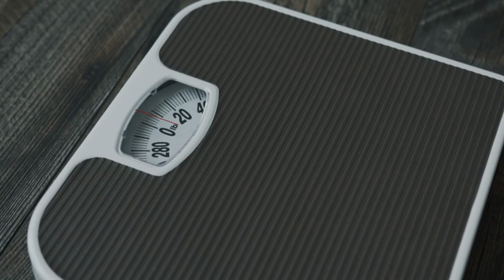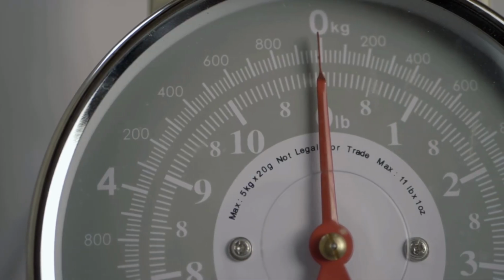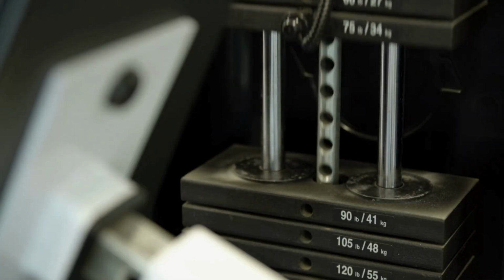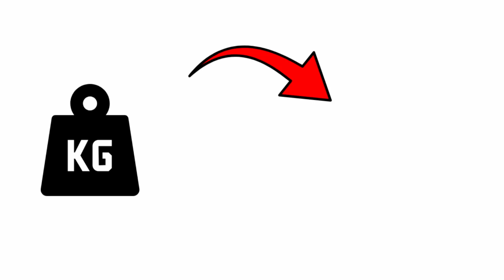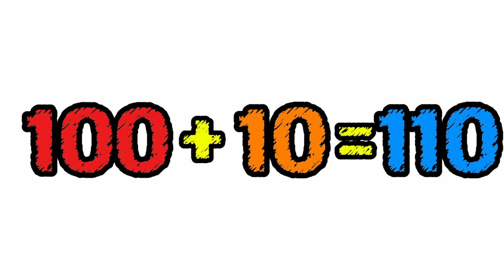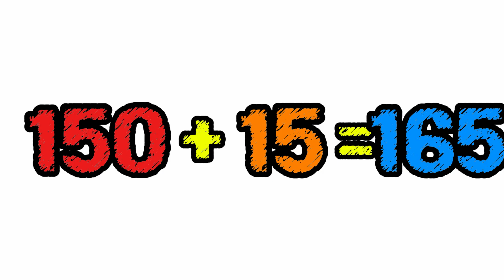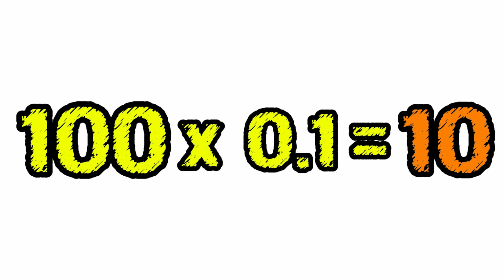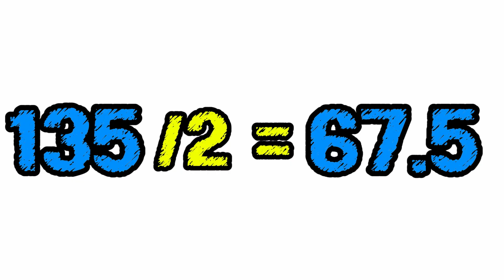Why You Actually Need the Metric System: Weight (Part 3)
If you’ve ever walked into a gym, looked at a stack of bumper plates, and had no idea if you were lifting 45 pounds or 20 kilos—this video is for you.

Welcome to Part 3, on understanding the Metric and Imperial systems. We’ve covered volume and distance, but today we’re tackling the one that causes the most confusion at the gym and in the kitchen: Weight.

How can you convert weights in your head in under 3 seconds?

I’m breaking down the simple "Double and add 10%" rule so you never have to guess your bench press weight again. Whether you’re traveling, following a recipe, or just trying to understand what’s on the bar, this is the simple math that school never bothered to teach us.